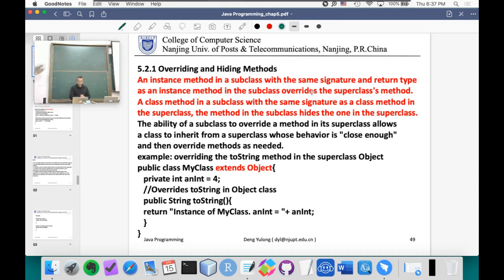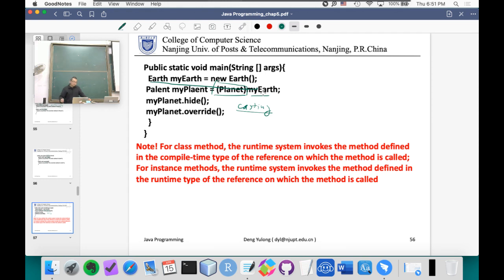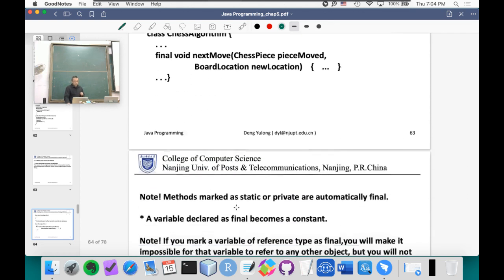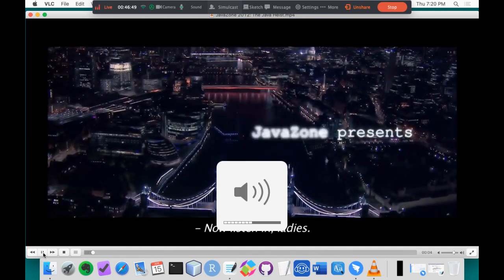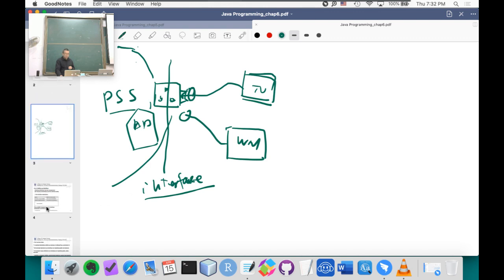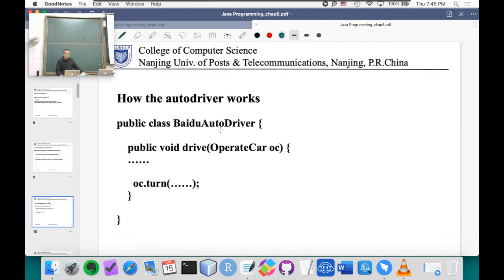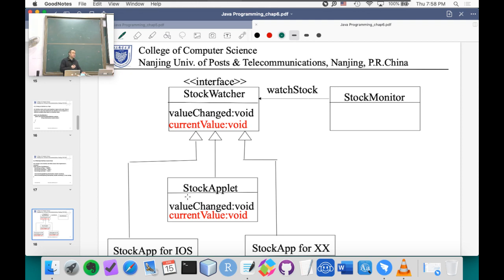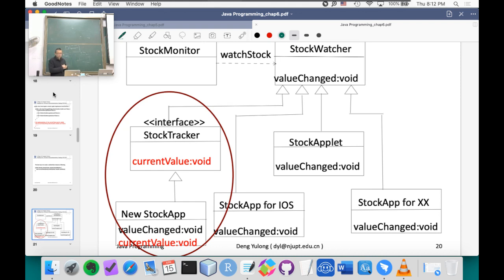The 8th week Java programming